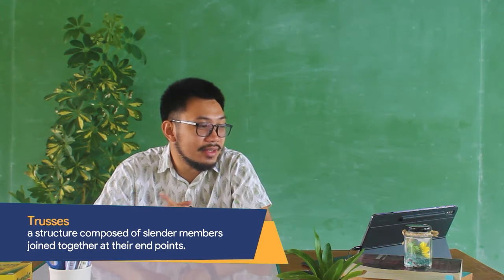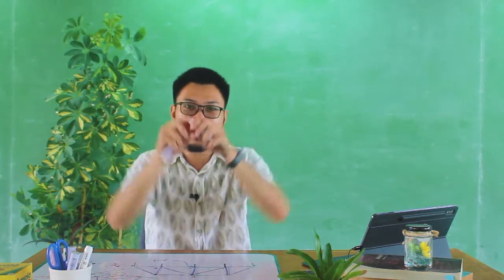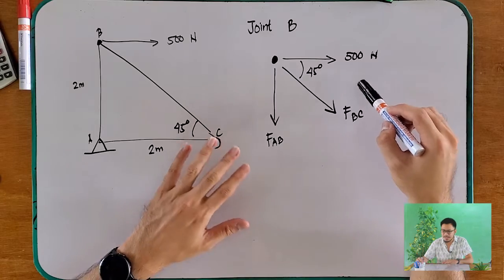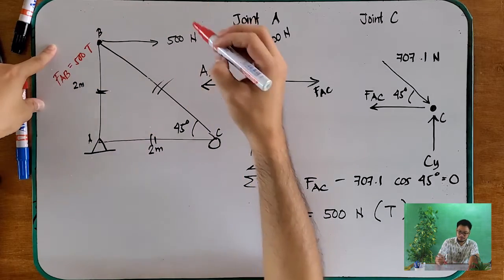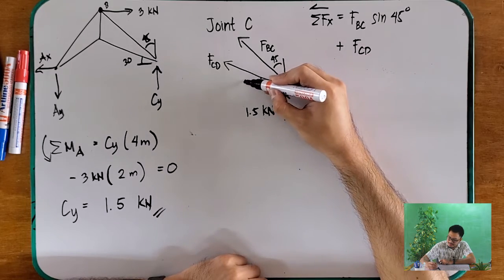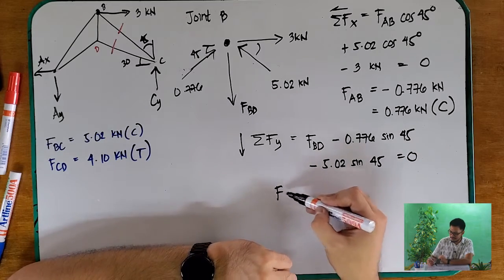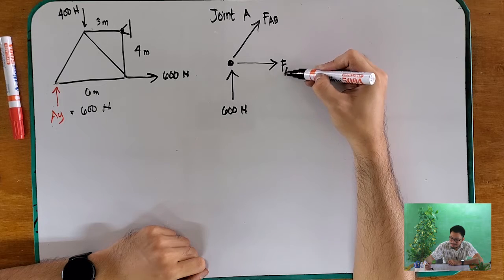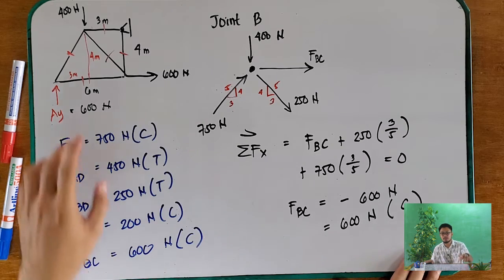Chapter 5.1 - Mechanics I (ESci123)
In this lesson, we will tackle about trusses. Brace yourselves for long yet easy solutions! Have a great week ahead!